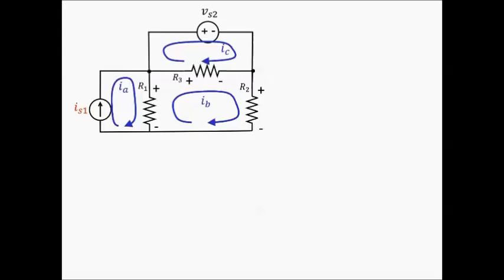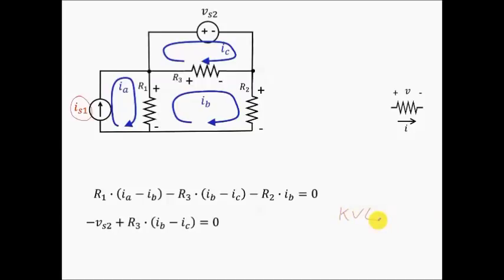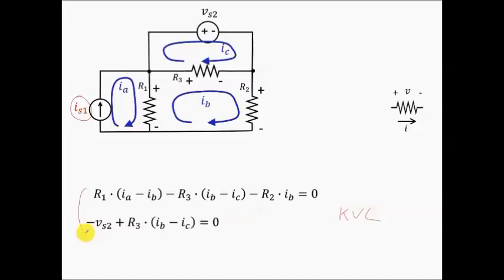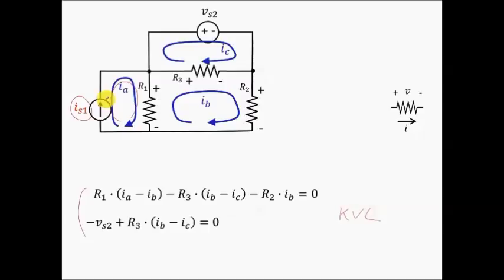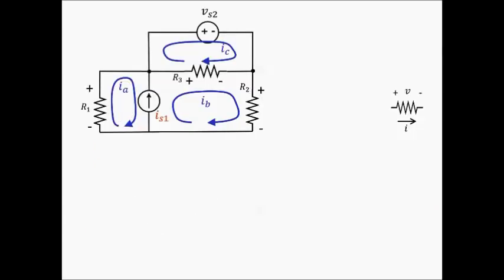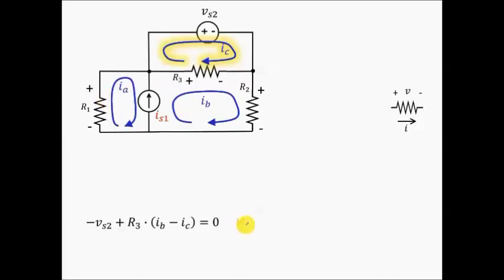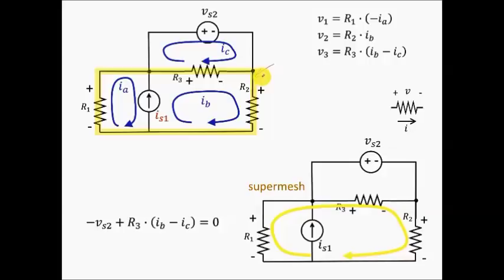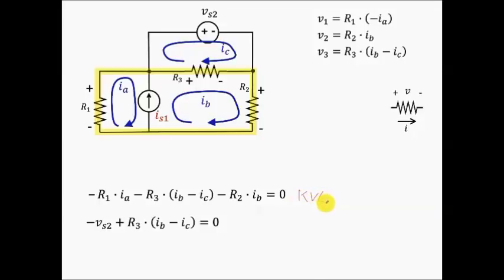Mesh Analysis with Current Sources